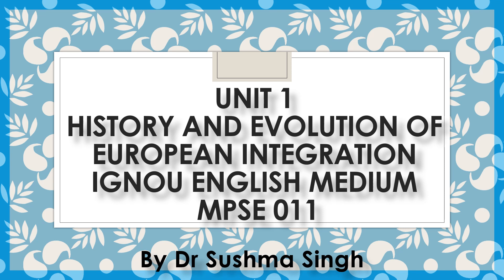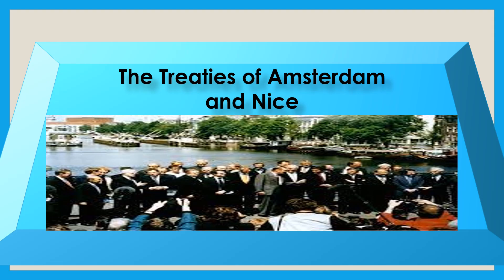unit 1 History and Evolution of European Integration 3 IGNOU by Dr Sushma Singh